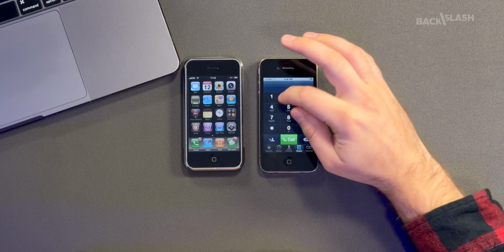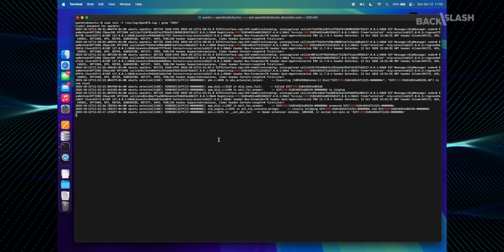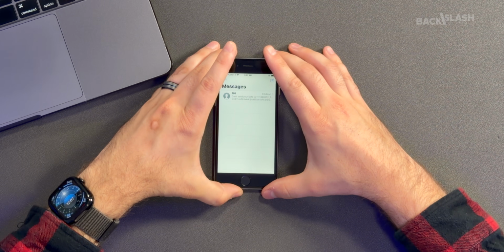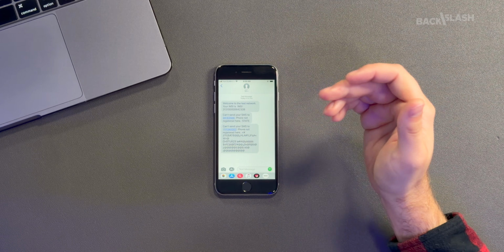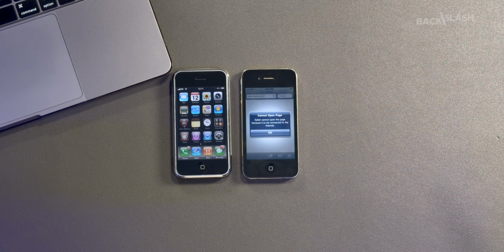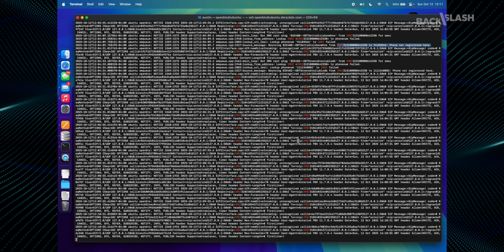I Built My Own 2G GSM Network - Part 4 (Final Project Demonstration)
I built my own 2G GSM cellular network from scratch – using an SDR, OpenBTS, and an older 2G capable phones. After an overview of both hardware and software in previous episodes, we are finally able to see how this project works under the hood in the final episode of the series

Chapters:
00:00 - Intro
00:53 - Log Streamlining
01:24 - Phone Calls
03:38 - SMS Texting
05:00 - Ghost Text Captures
06:32 - GPRS Data
08:00 - Final Thoughts